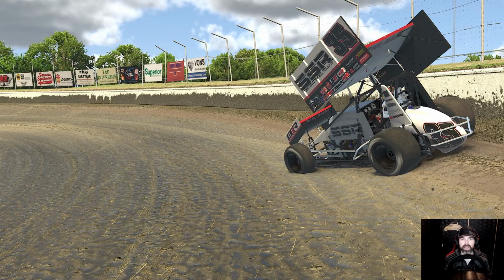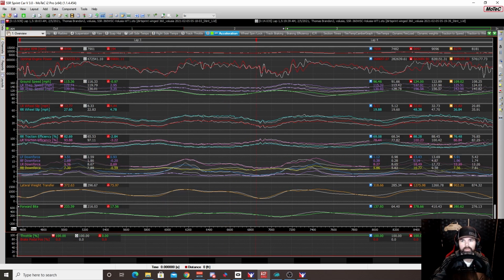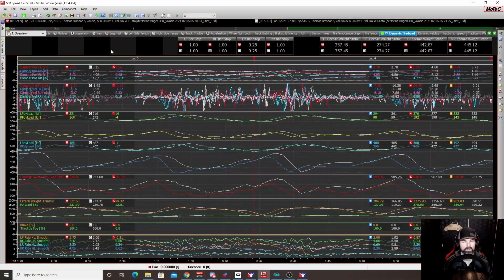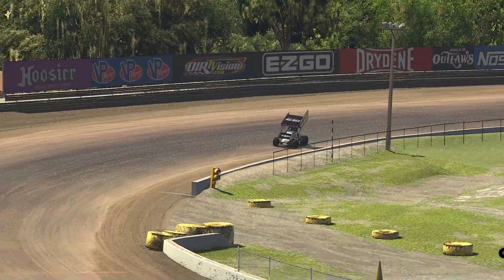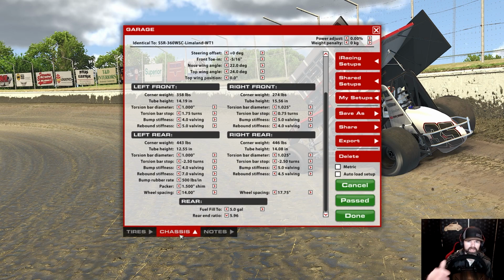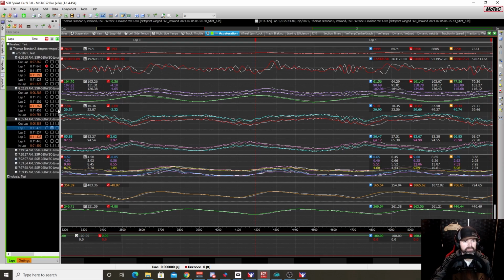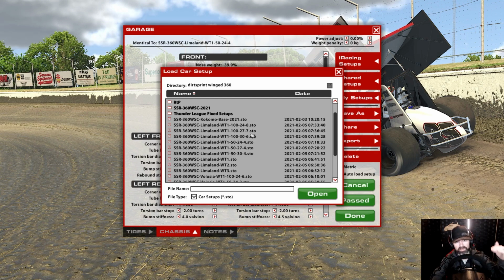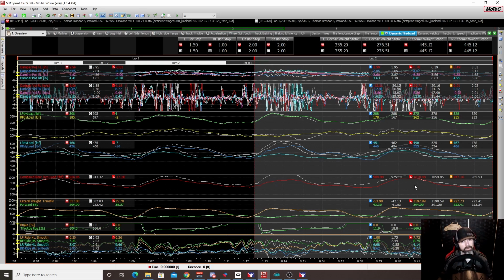What The Optimal Wing Angle and Position is for a 360 Sprint Car on a Big and Small Track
After doing the video on wing angle and position for the 410 Sprint Cars, I've had a ton of people asking me to do something similar for the winged 360s. So, in this video - you'll discover the optimal wing angle and position for both big and small tracks.

00:00 Start
00:22 Overview of 360 Wing Angle and Position Test
01:13 Big Track Tacky Setup
02:01 Big Track Slick Setup
02:44 Big Track 10% Data
08:43 Big Track 50% Data
12:10 Big Track 100% Data
14:27 Big Track Final Thoughts
15:19 Small Track Initial Thoughts
16:30 Small Track Setup
17:31 Small Track 10% Data
21:59 Small Track 50% Data
24:55 Small Track 100% Data
28:54 Small Track Final Thoughts
33:12 End